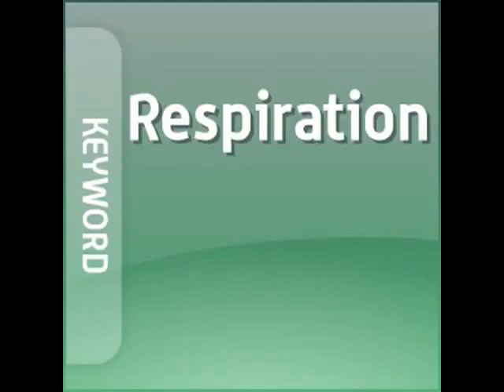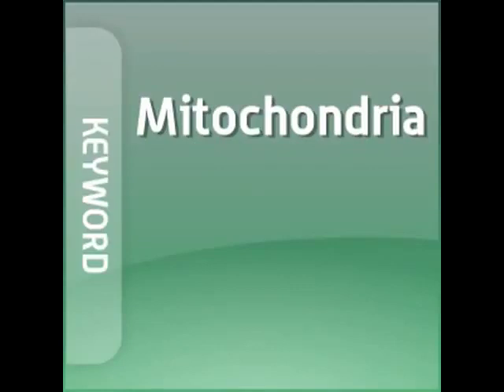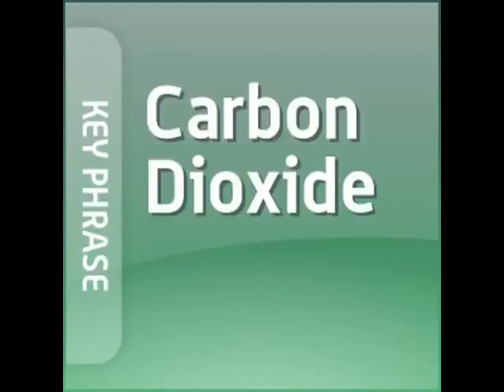Maintaining the Internal Environment - A Level Biology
A2 Biology, relating to Unit 4.1.1. of the OCR exam board content.